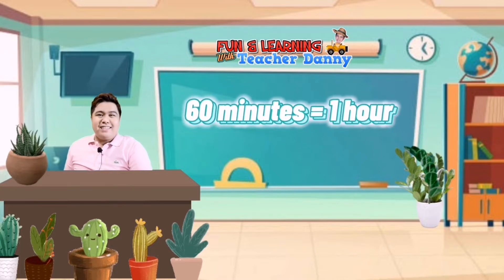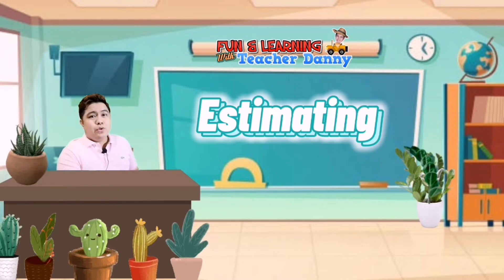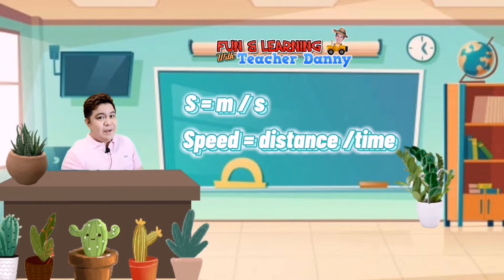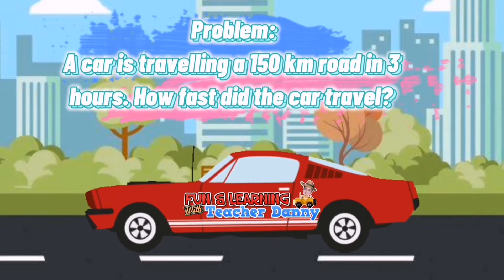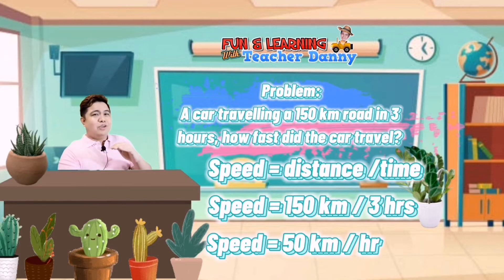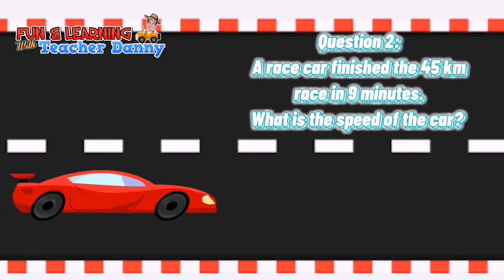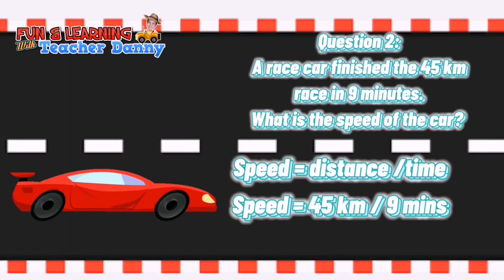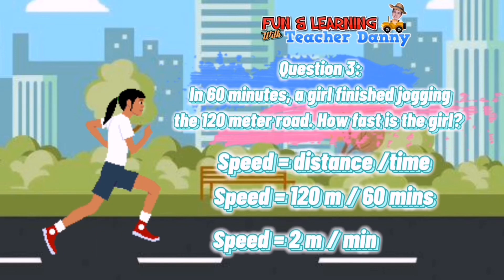Measuring Time and Speed | Forces and Motion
🐭 Let's join the fun and learning adventure with Teacher Danny and let's learn how to measure time and speed in the world of Forces and Motion.

Speed
Measuring time
Measuring speed
Estimating
Distance
Distance over time
Average speed
Acceleration
Velocity
Formula for speed
Formula
m/s
Meter per second
Meter per hour